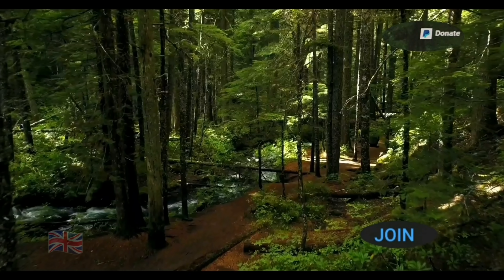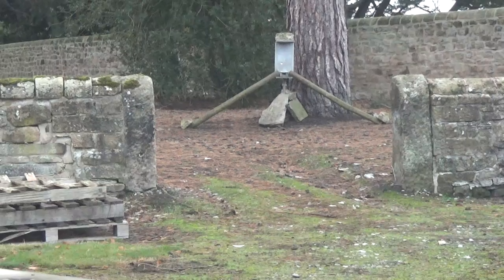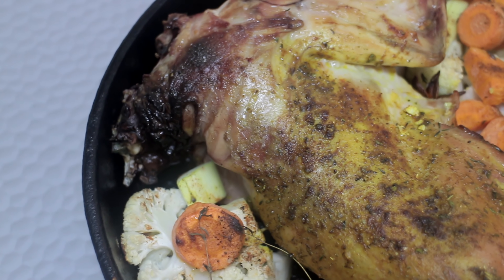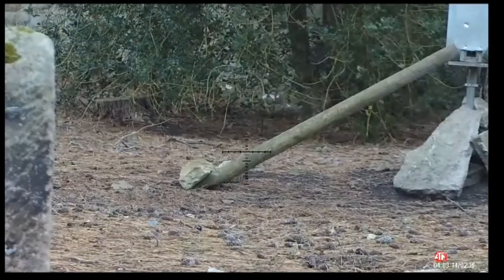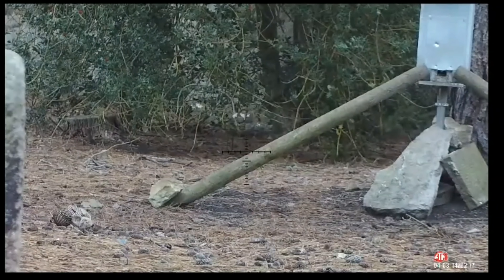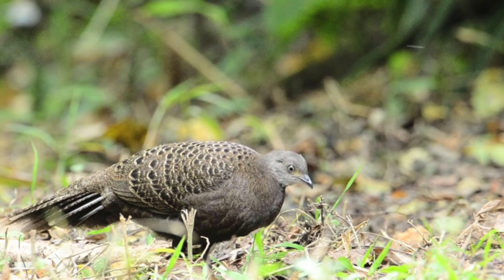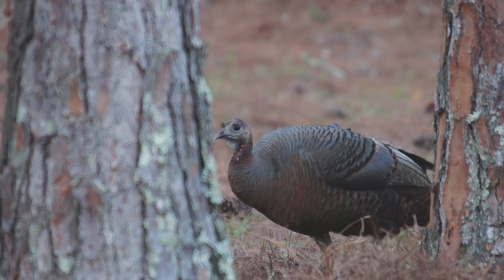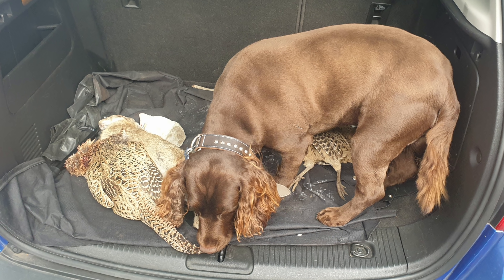Air Rifle Hunting, Harvesting Pheasants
A session to aquire a couple of british turkeys for the table